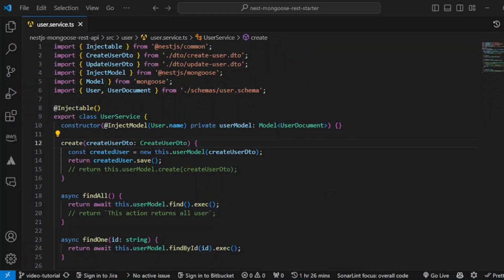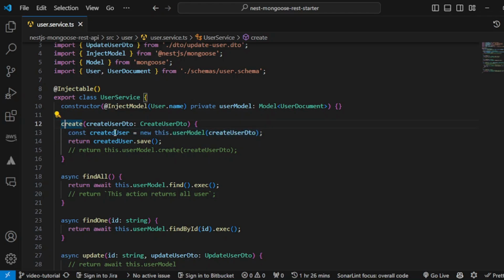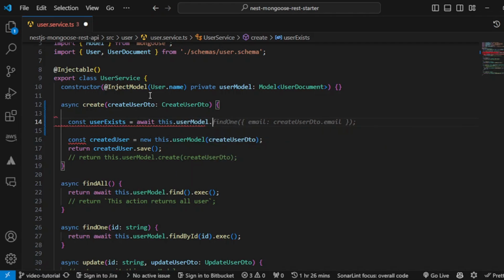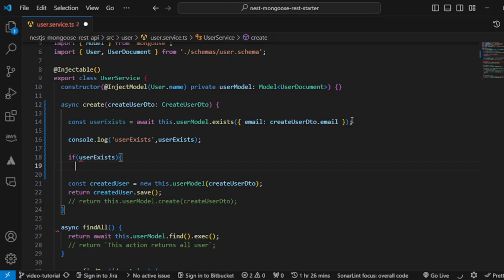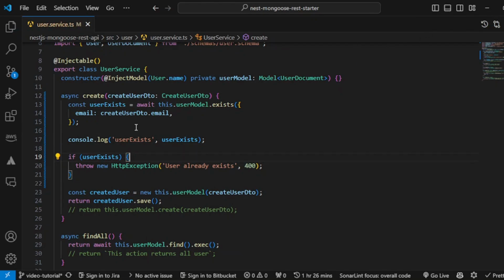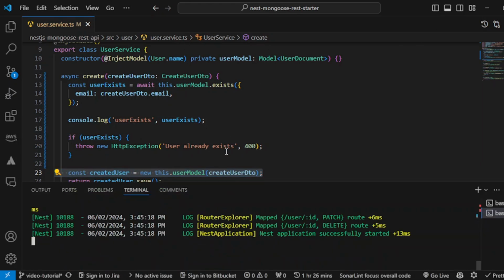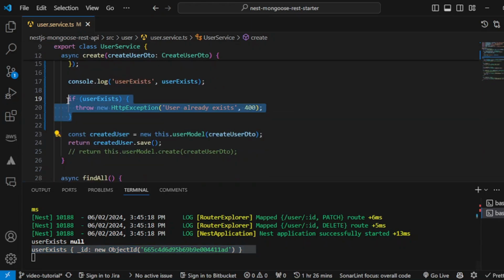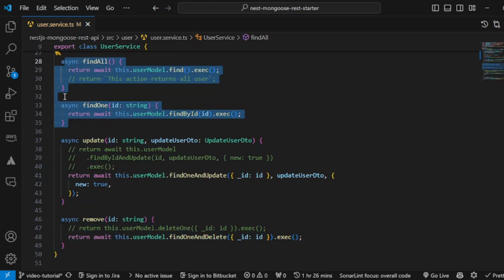Nestjs Mongoose Tutorial #12 | exists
In previous videos, we have learned how to perform CRUD operation like how to create, read, read and delete the documents from collection in MongoDB using Mongoose for user.

In this video, we will learn how to perform validation.

For example, before creating a user, we must first check if the user by that email already exists or not?

For such case, we would use "exists" and that is what has been thoroughly explained in this video like how to perform operations and put checks in the code in CRUD operations.